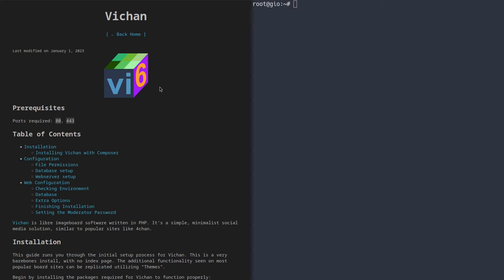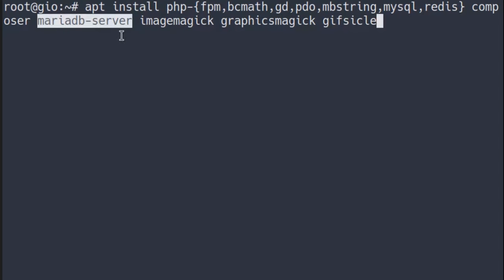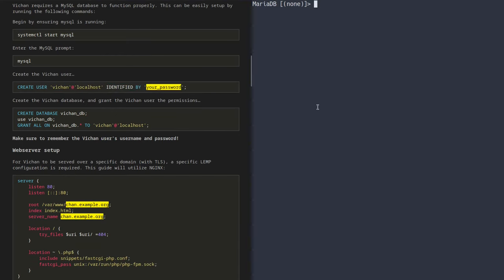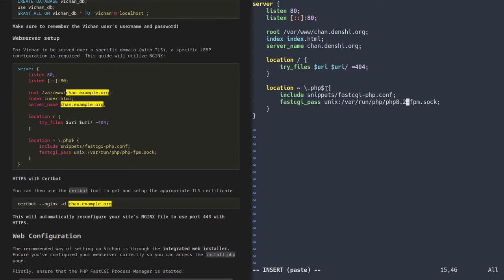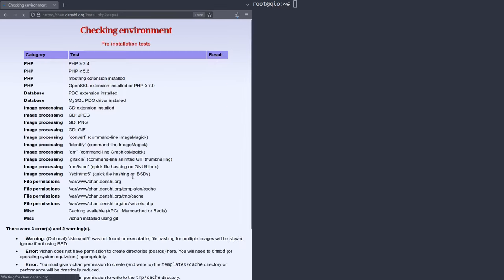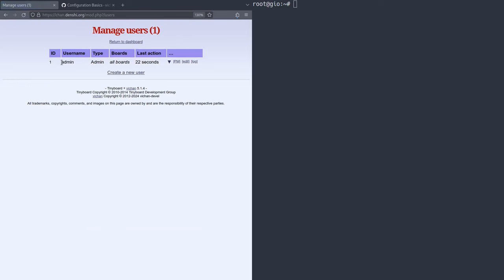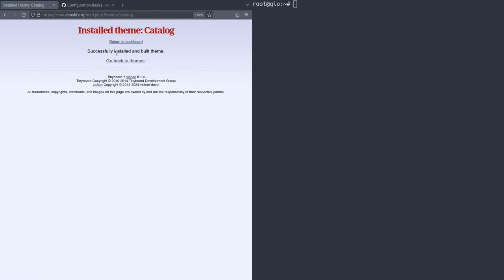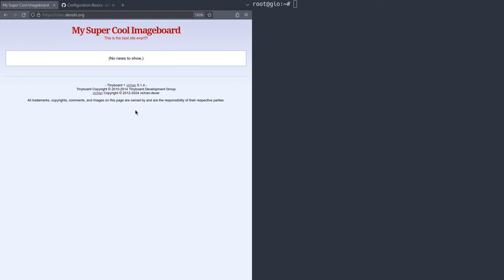Vichan: A ℂ𝕠𝕞𝕗𝕪 Guide (Imageboard)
In today's comfy guide, Denshi installs Vichan, a self-hostable imageboard software.